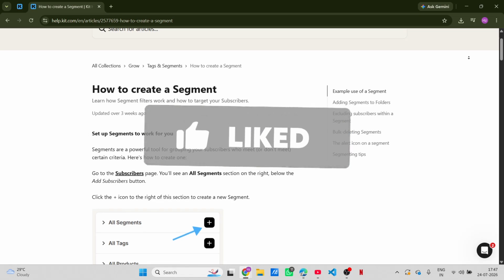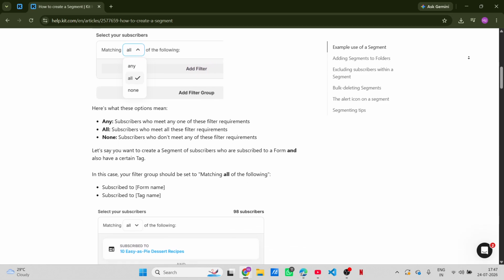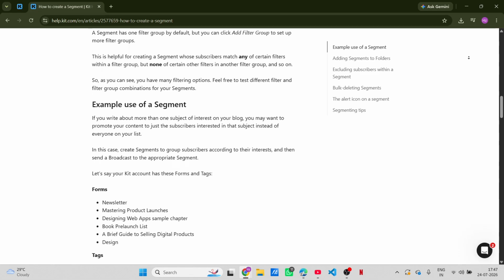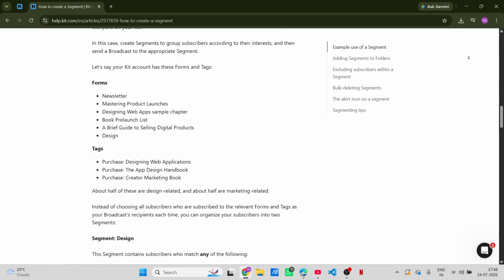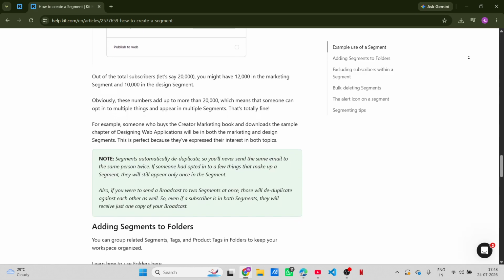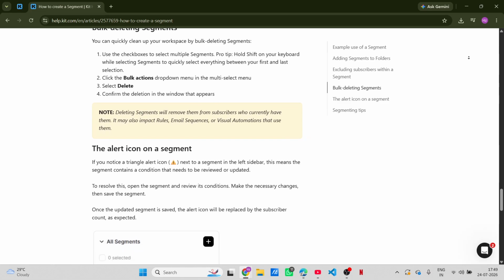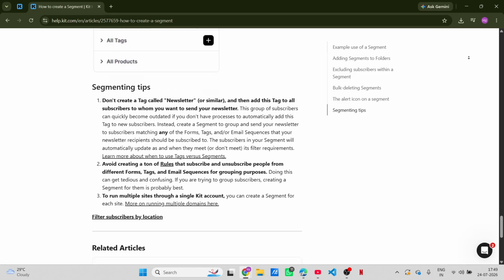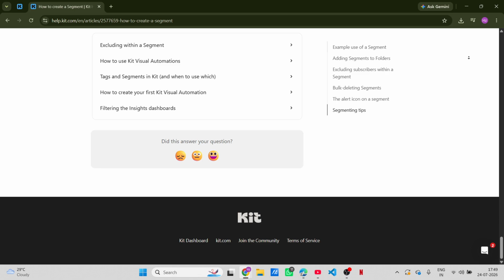How to Create Segment on ConvertKit (Step By Step) (2026 Guide)